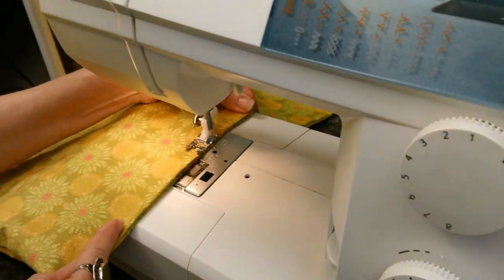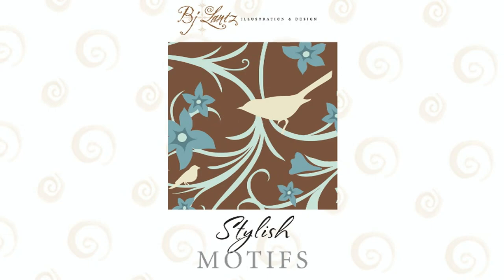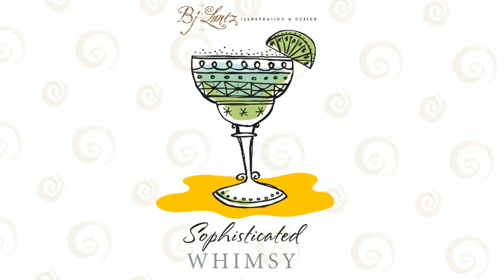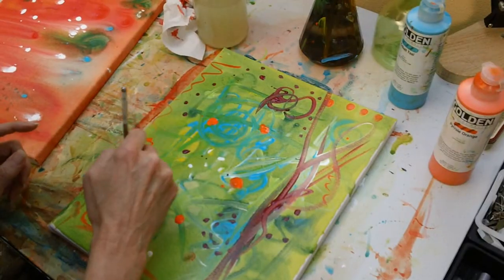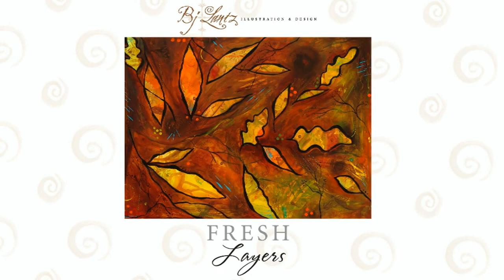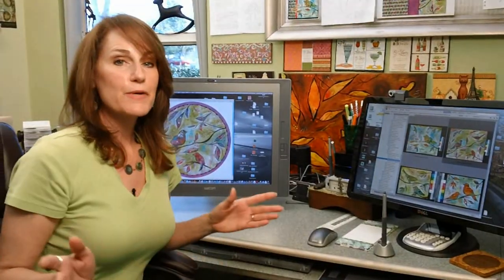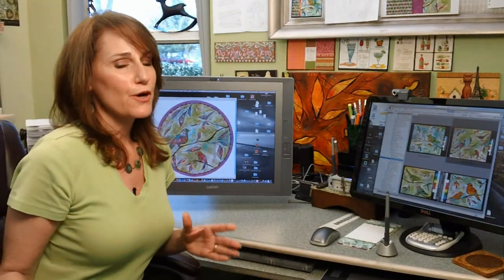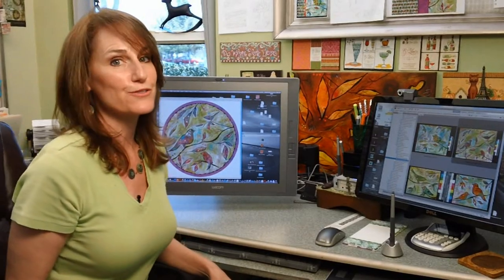BJLantz-Surtex.mp4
Video for Surtex 2011 Onsite promotion